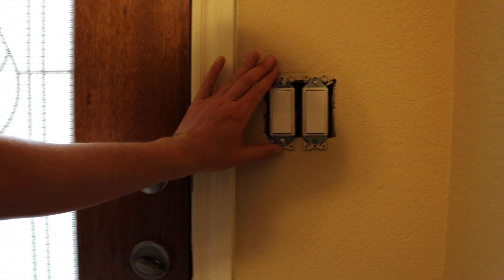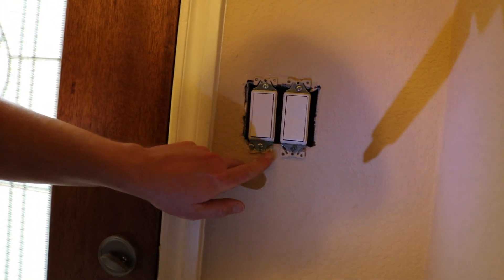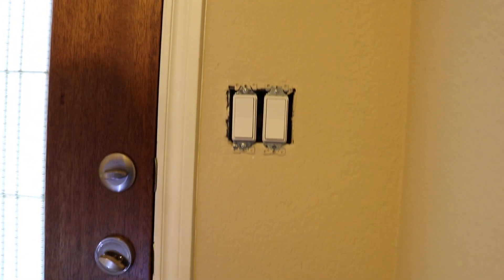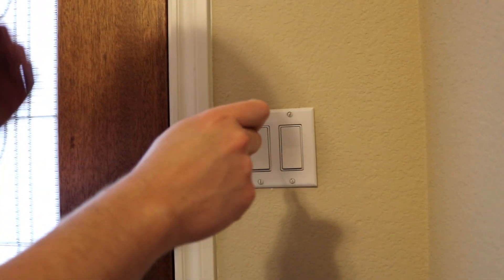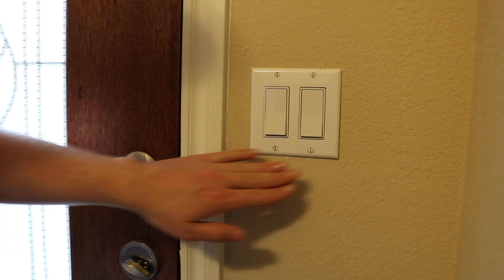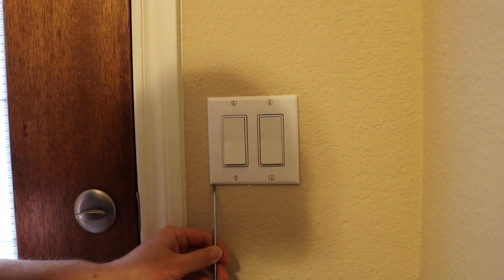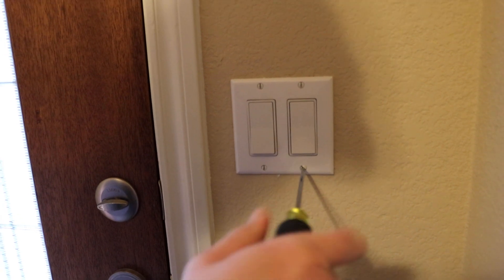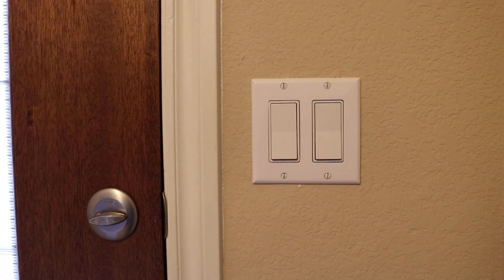Electrician Pro Tip: Wall Plates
How to install cover plates for residential or commercial electrical devices.